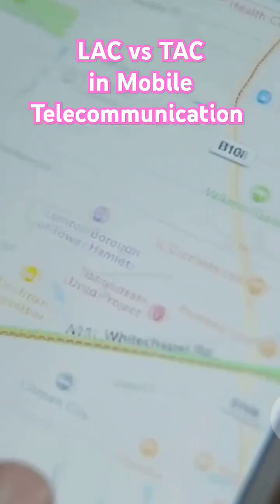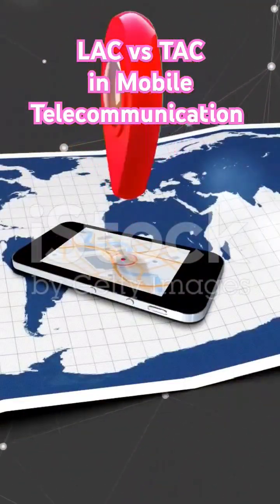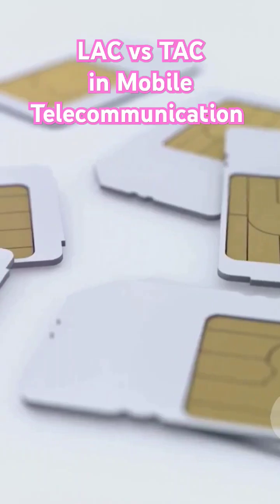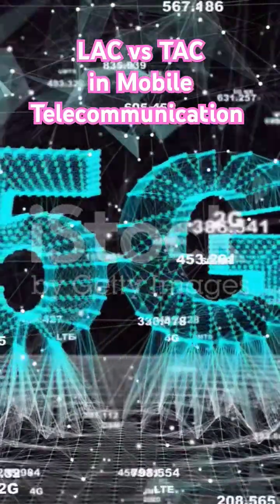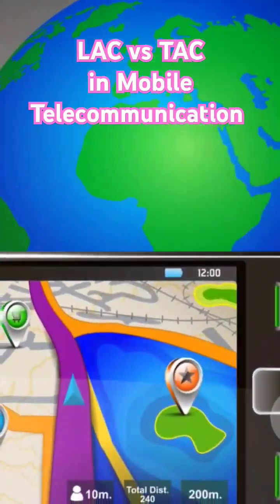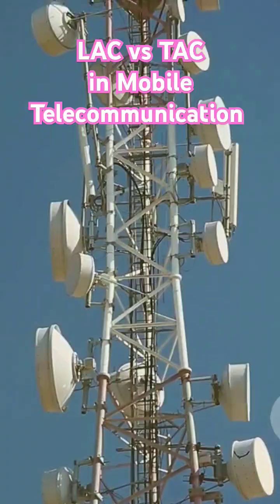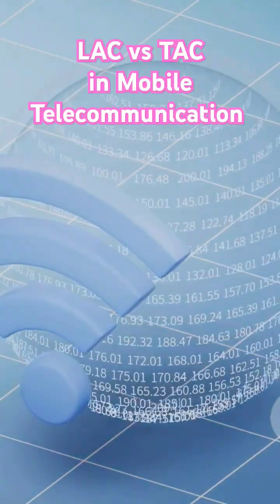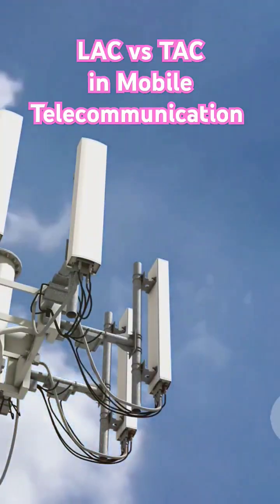LAC vs TAC in Mobile Network Communication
In telecommunications, LAC (Location Area Code) and TAC (Tracking Area Code) are identifiers used in mobile networks to manage and optimize the routing of calls and data.

LAC (Location Area Code):

Purpose: Used in 2G (GSM) and 3G (UMTS) networks.

Function: Identifies a specific location area within a mobile network. A location area is a group of base stations that a mobile device communicates with as it moves around.

Use: Helps in managing the paging and tracking of mobile devices. When a device moves to a new location area, it updates the network with its new LAC.

TAC (Tracking Area Code):

Purpose: Used in 4G (LTE) and 5G networks.

Function: Identifies a specific tracking area within a mobile network. A tracking area is similar to a location area but optimized for the requirements of newer, more data-intensive mobile technologies.

Use: Used to manage how mobile devices are tracked and how they move across different network segments. When a device moves to a new tracking area, it updates the network with its new TAC.

Both LAC and TAC are essential for ensuring efficient network resource management and maintaining connectivity for mobile devices as they move within the coverage area of a network.